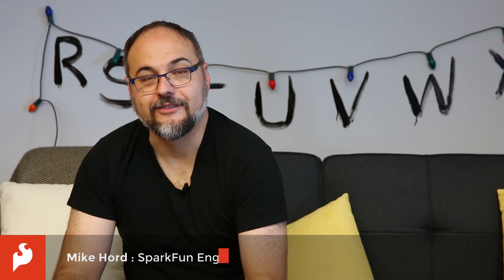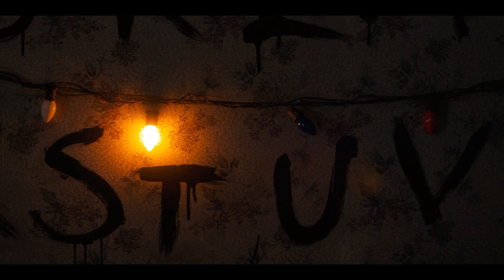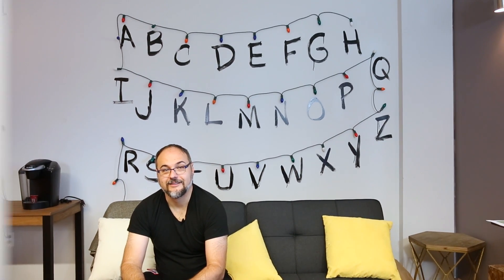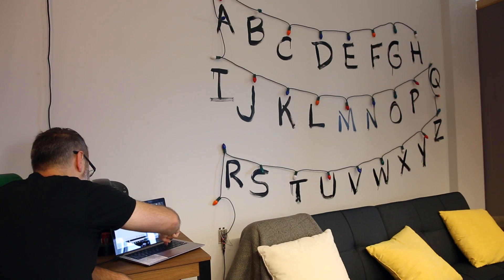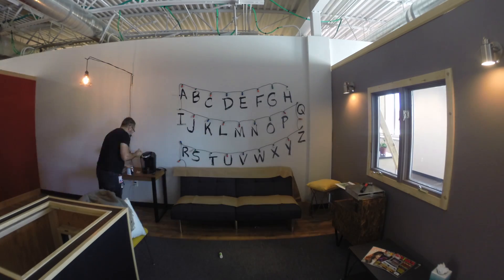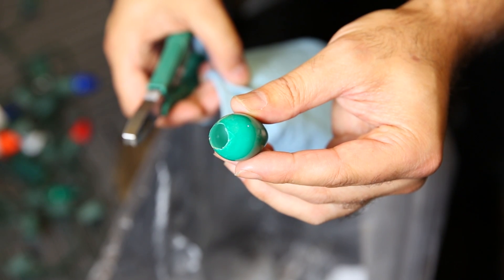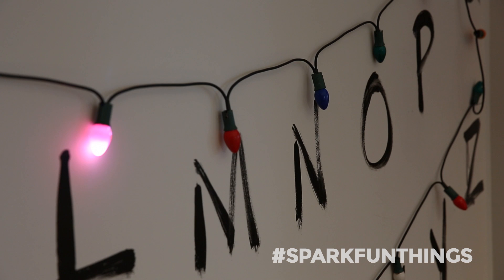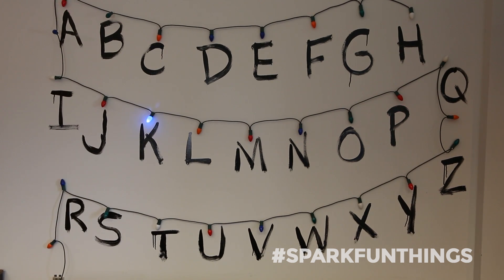SparkFun "Stranger Things" Message Wall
This week, SparkFun Engineer Mike hord puts together a Christmas Light wall like the one in the Netflix original series "Stranger Things!"

We’ve hooked up a computer to the Arduino and have it searching twitter for the hashtag sparkfunthings. If you mark a tweet with that hashtag, it’ll appear on the wall, and you can see it over the webcam